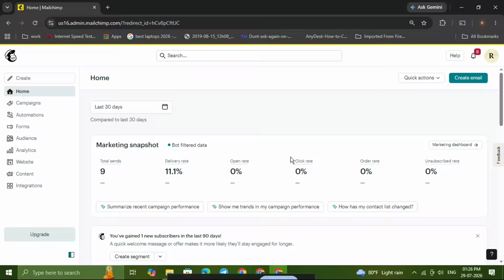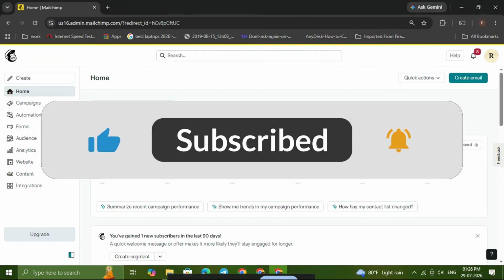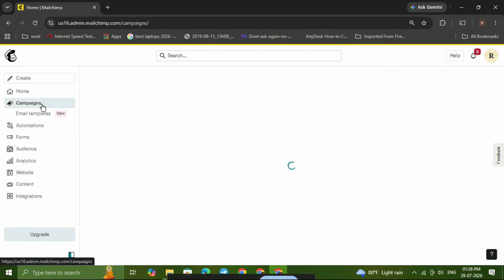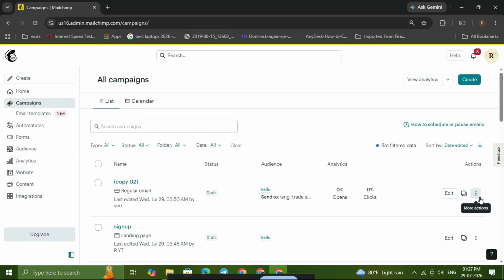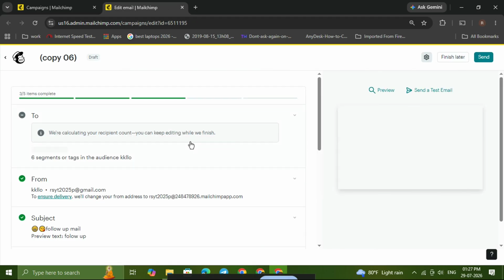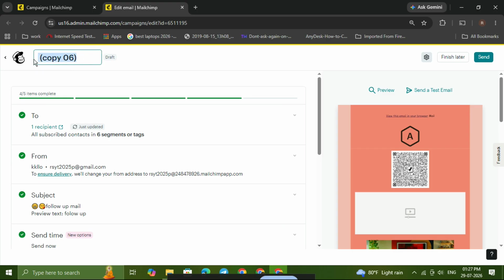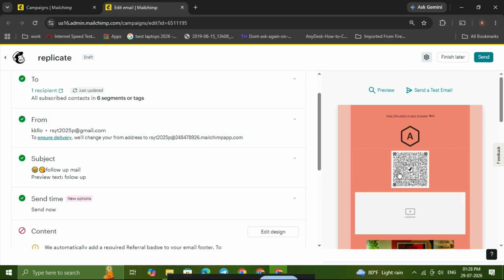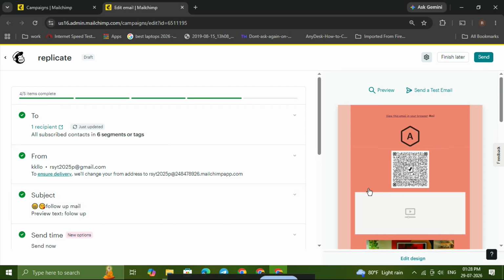How To Resend Mailchimp Campaign [Quick Step-By-Step Guide]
Learn how to resend a Mailchimp campaign by replicating an existing email, updating the details, and sending it again in just a few clicks.
Perfect for quickly reusing past campaigns without rebuilding everything from scratch.

🕚Timestamps:
0:00 Intro
0:19 Go To Mailchimp
0:30 Open Campaigns
0:42 Open The Three-Dot Menu
0:53 Click Replicate
1:06 Rename The Campaign
1:17 Edit Recipients, Subject, And Content
1:38 Review And Send
1:50 Outro

✍️What You'll Learn In This Video:
• How To Resend A Mailchimp Campaign
• How To Replicate A Previous Email In Mailchimp
• How To Edit Recipients, Subject, And Content Before Sending
• How To Review And Send A Copied Campaign
• How To Save Time When Reusing Past Mailchimp Emails

💡Pro Tips:
• Use Replicate Instead Of Recreating The Campaign Manually
• Rename The Copied Campaign So It’s Easy To Find Later
• Always Double-Check Your Recipient List Before Sending
• Review Subject Lines And Links Before Resending
• Test The Email If You’ve Made Bigger Edits